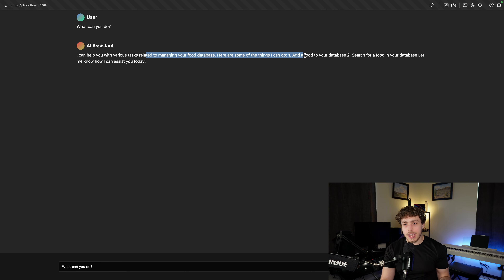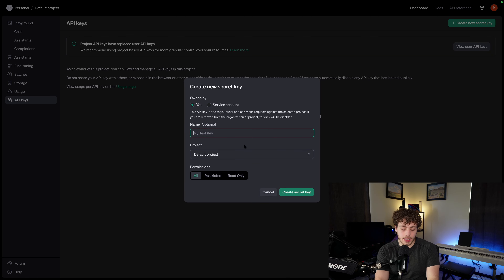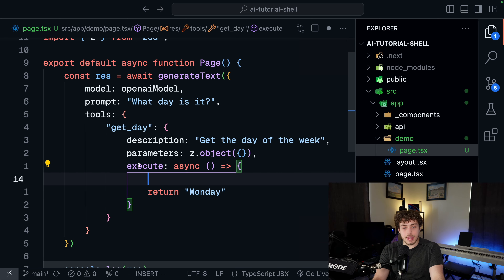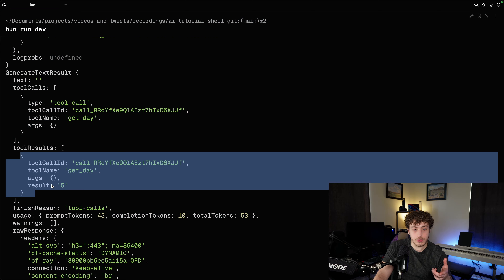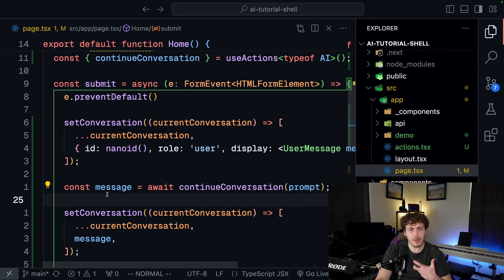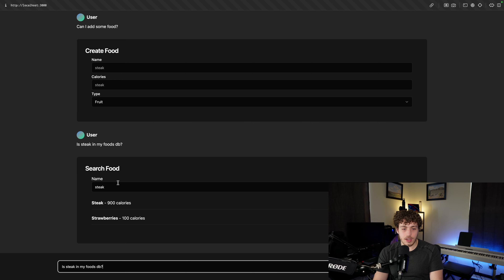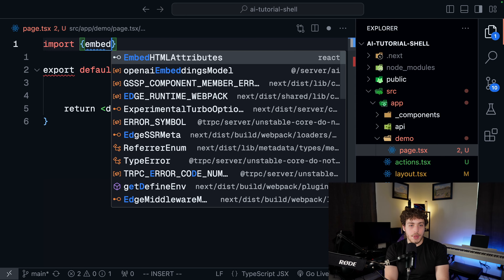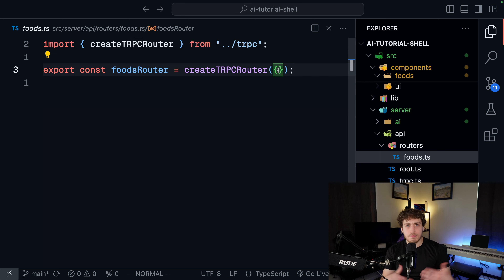2024 Full Stack AI Tutorial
This is a full tutorial on how to built full stack AI apps with NextJS, TRPC, the Vercel AI SDK, Upstash Vector DB, openai, and more!

timestamps
into, demo, and pre-recs 0:00
cloning project 3:18
ai sdk setup 3:40
using the ai sdk 7:10
starting the chat interface 13:07
actions.tsx 15:00
connecting chat UI 19:48
vector embeddings 28:03
upstash setup 30:00
create embeddings 35:00
saving to db 36:30
finishing up UI 42:32